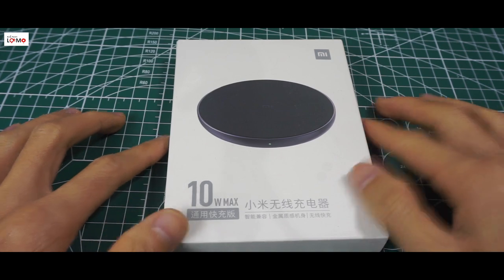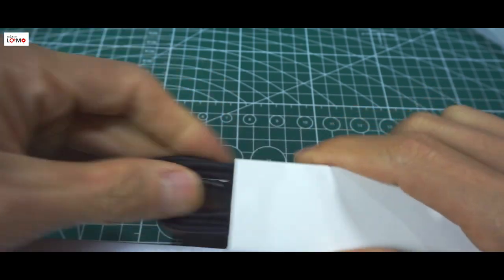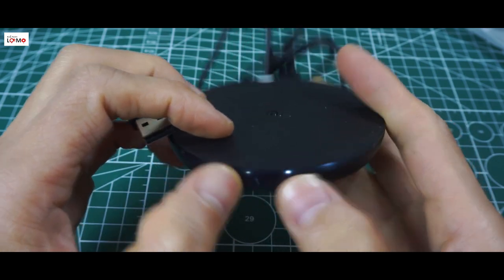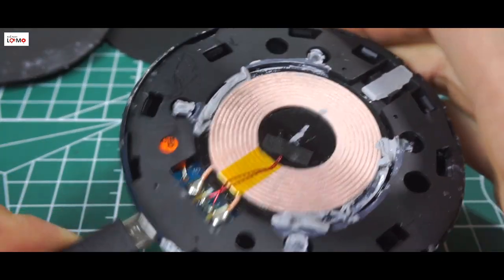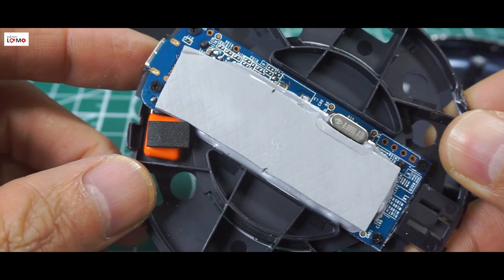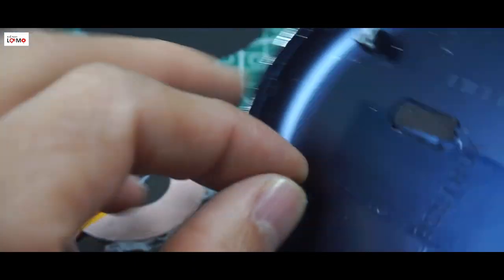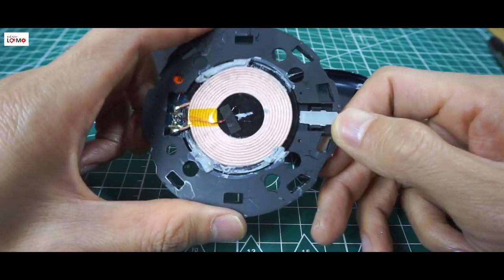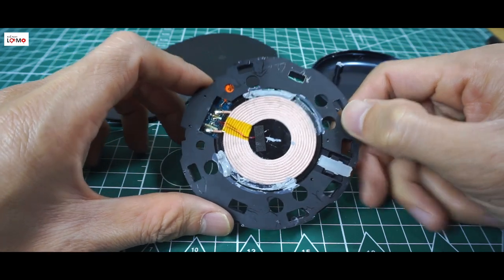[Phần 1] Bung sạc không dây xiaomi xem cấu tạo bên trong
Hôm nay mình sẽ mổ bụng chiếc sạc không dây của xiaomi xem bên trong nó cấu tạo như thế nào nhé. Mình thấy chất liệu hoàn thiện rất tốt, linh kiện nhiều khá xịnh. Khung làm bằng nhôm nguyên khối, bề mặt là silicone, mạch điện rất chắc chắn

KÊNH LỌ MỌ: là kênh hỗn hợp chế đồ đạc, sữa chữa, review sản phẩm.
Rất mong nhận được sự ủng hộ và đóng góp ý kiến nhiệt tình của các bạn để xây dựng nội dung kênh ngày càng phong phú và chất lượng hơn.
Các bạn hãy thường xuyên ghé qua kênh của mình nhé.